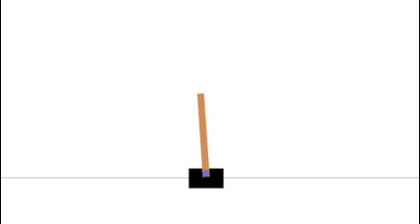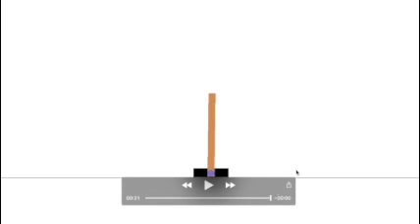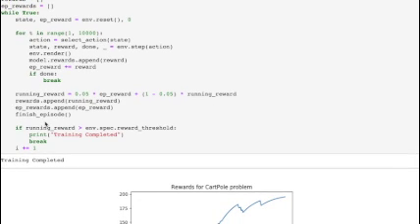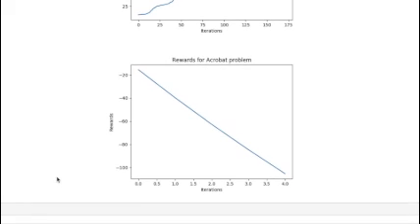Deep Reinforcement learning final project